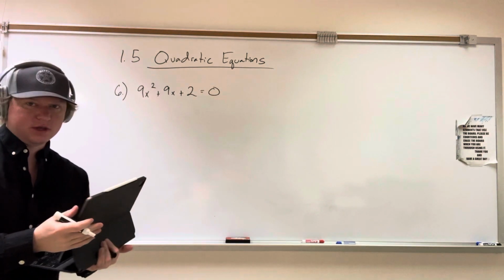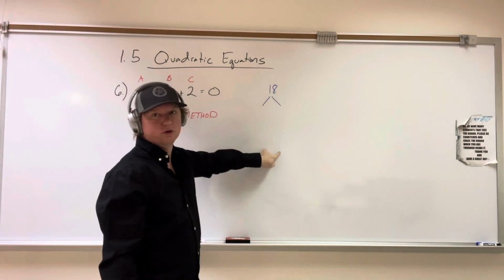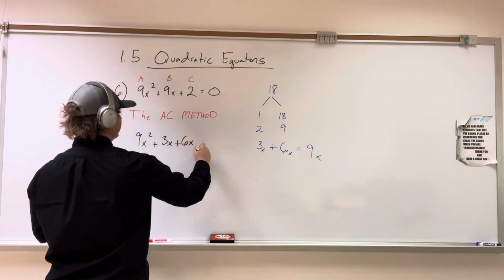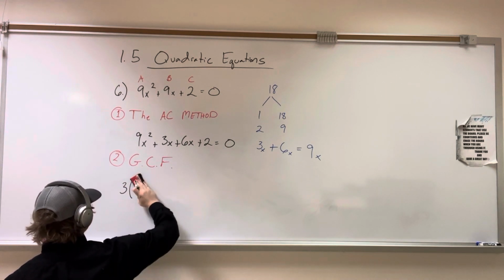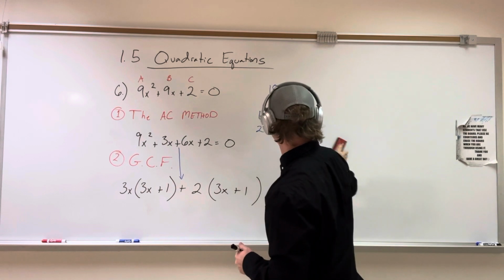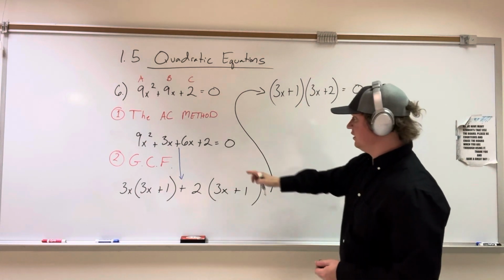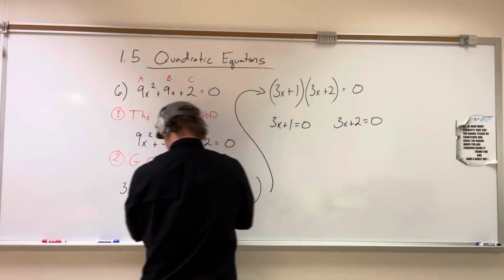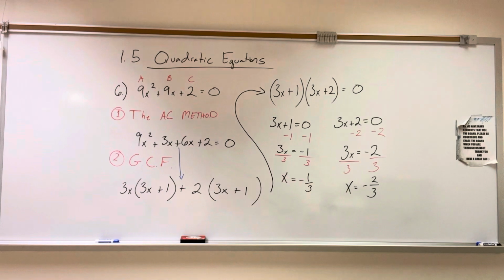(Algebra) 1.5 - Quadratic Equations, AC Method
MATH 1314 Test Homework sets